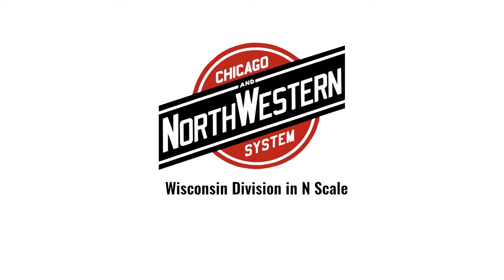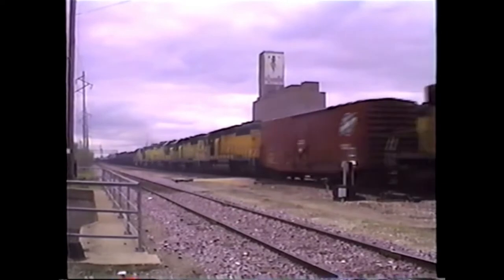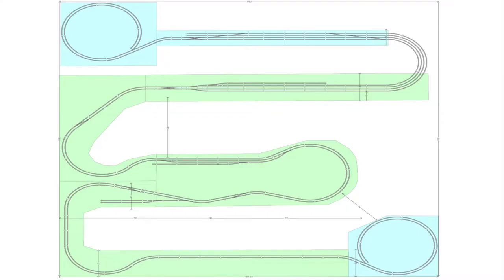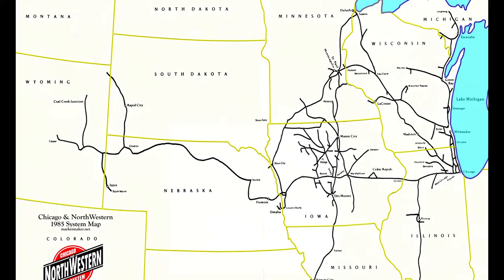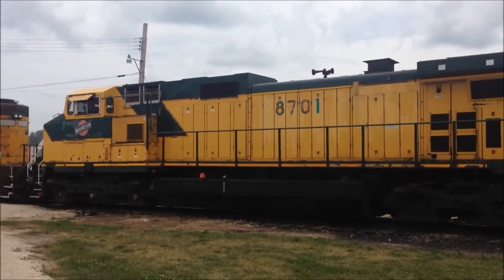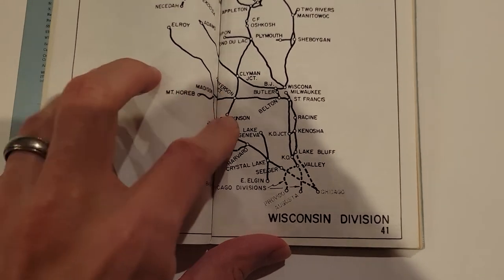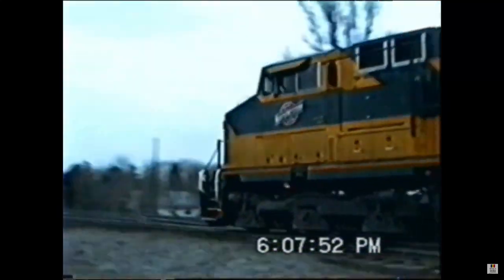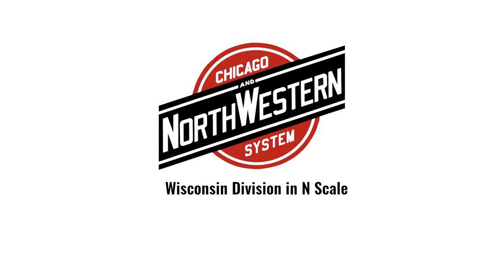CNW Wisconsin Division N Scale Layout - Ep 1 - Getting Started and Track Plan!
Episode 1 of the Chicago North Western Wisconsin Division in N Scale.  The Wisconsin Division imagines a world where the CNW is still operating today, and features modern operations in scale.  This episode walks through the backstory for how the CNW is still around in the world of this layout, what version one of the layout will be, and we'll finish by talking through the track plan.

The text overlays didn't work for some reason, so please visit the two awesome layouts I show clips of in this episode, that serve as great inspiration for me:

Chapters:
0:00 Introduction
2:45 Getting started
6:10 How the CNW Survives
9:57  Setting for the Layout
10:44 Adding the MR&T
11:18 Picking Harvard, Illinois
13:26 Trains on the real Harvard sub
14:42 The track plan
16:45 Preview of Episode 2

Also, here are the original videos where I got the various footage of real CNW, UP, and Milwaukee Road  operations: